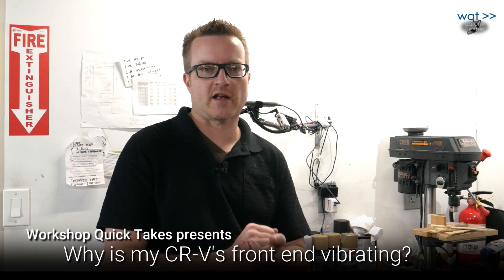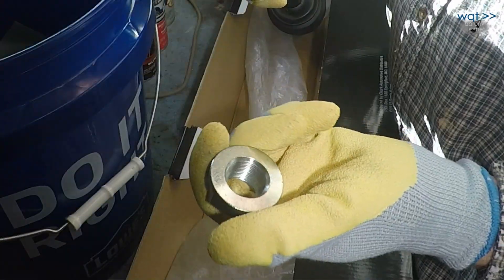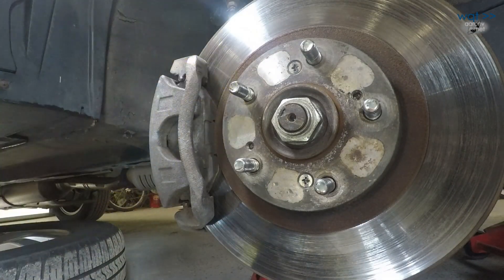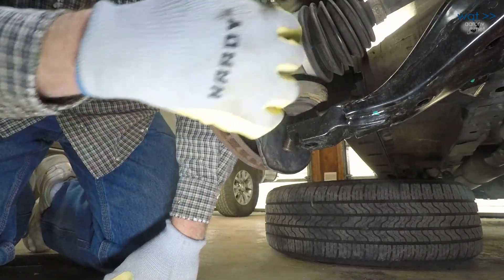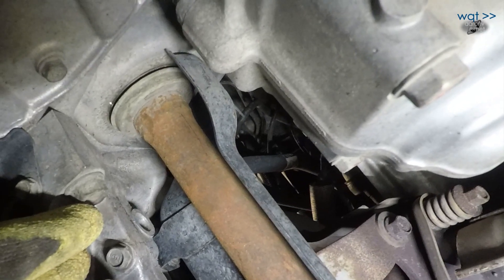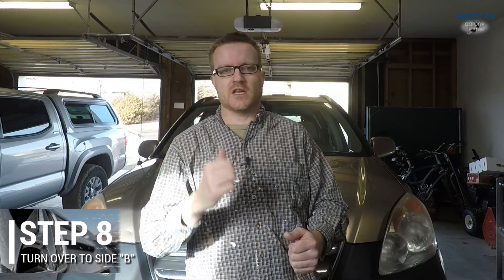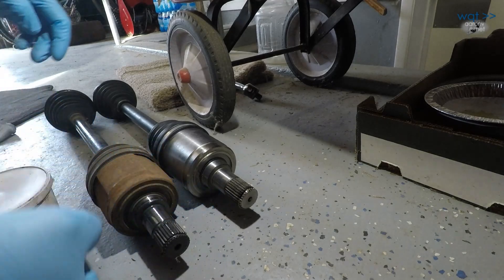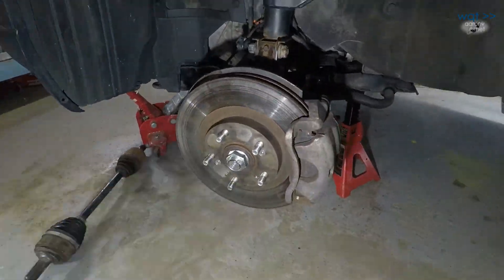wqt//basic auto: Why won't my Honda stop shaking? (pt.4-front CV axles) 02-06 Honda CR-V, others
Today on Workshop Quick Takes (wqt): Front-end vibration on a vehicle can arise from multiple causes including tire problems and worn suspension components. Locating the culprit can turn up multiple maintenance items on an older vehicle, and it's got to be done even if the symptom isn't initially solved.

Join us under our 2005 Honda CR-V as we show you, step-by-step, how to diagnose and perform several common maintenance items on this vehicle. Today, we're replacing CV axles, and then resolving the problem with one more trip to the tire shop.

Chapter List:

00:00 Introduction
00:34 Step 1-Can we prove it?
01:56 Step 2-Check your parts
03:12 Step 3-Lift and support
03:44 Step 4-Remove axle nut
05:05 Step 5-Partial carrier disassembly
07:02 Step 6-Remove axle...or not?
09:38 Step 7-Parts post-mortem
11:19 Step 8-Now do it again
15:52 The actual problem was...